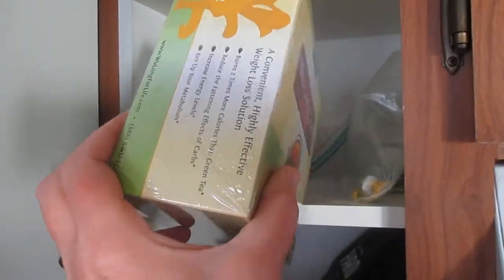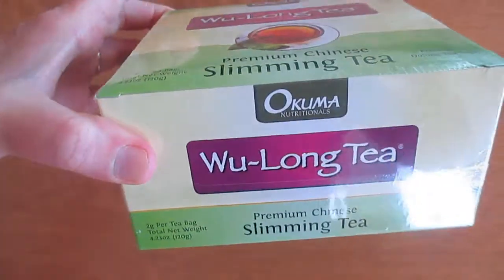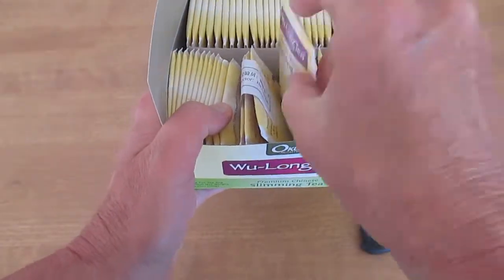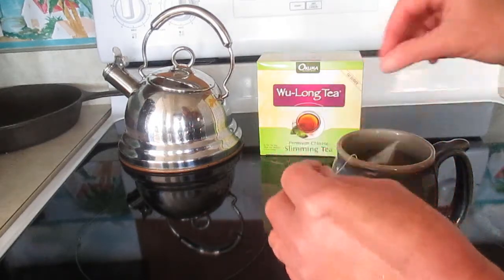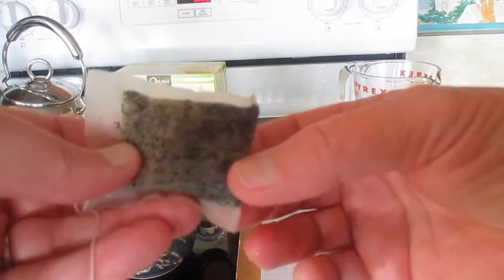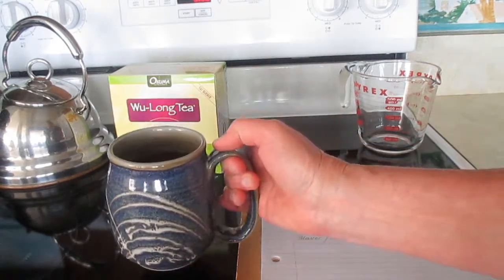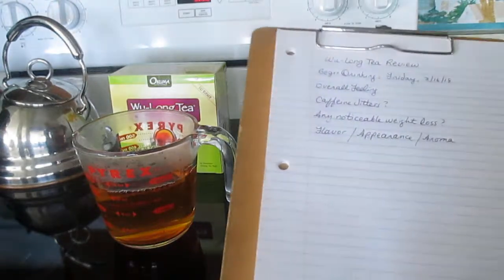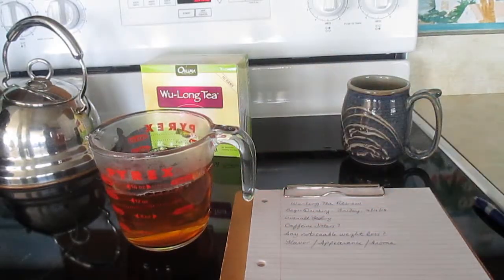Okuma Nutritionals Wu-Long Slimming Tea Review – Part 1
Welcome to my Okuma Nutritional Wu-Long Slimming Tea Review (Part 1)! Please note that I may be compensated through the links in the post below, but the opinions are definitely my own! When the WuLong for Life folks learned that I was on a personal journey back to wellness and better fitness (which of course includes weight loss in my case), they asked if I’d be willing to review their Wu-Long tea (which is another name for Oolong Tea). You bet I’m willing!

(BTW: I'm speaking softer than normal because I was filming this in the early morning, and my dad - who is visiting us - was still sleeping and I didn't want my video shenanigans to wake him!)

One of the reasons I was happy to give it a try was that Wu-Long is NOT like some of those “laxative” teas that are on the market. I like to call them “designer teas” LOL. This is NOT one of those.

What it IS, however, is a high quality oolong which the company says will help me rev up my metabolism while increasing fat oxidation. That’s cool with me! I’ve been working on getting my metabolism back up to speed, and if this can help, I’m all for it.

Plus, I like tea. I drink black (English Breakfast) tea and green tea primarily, and didn’t have a ton of experience with oolong. So, I decided this is worth a try!

In this first Wu-Long Slimming Tea video, I brew my first cup, and explain how I’m going to track things for the next week or so. I’ll follow up with more videos after I’ve given the tea a chance to do its work. The WuLong for Life FAQs say to give it about 30 days (see their FAQ

So, in the meantime, while I sip my 2 cups per day (the box that the company sent me should last a month), I’ll be back with at least one more video to show you some more info I’ve found about Wulong (or Oolong tea).

If you’d like to try it and test it for yourself, here is our link (yes, this is an affiliate link, which means if you decide to buy it, I’ll get a commission – and you will NOT have to pay one cent more than anyone else – But, you’ll get my heartfelt thanks for your support of my work

Check out the written account of my Wu-Long Slimming Tea review at the site here (And while you’re there, you’ll find a link AND an Okuma Nutritionals coupon code for 10% off! Enjoy!)